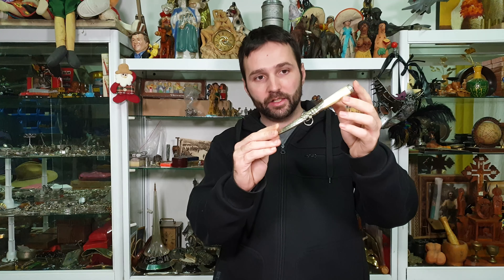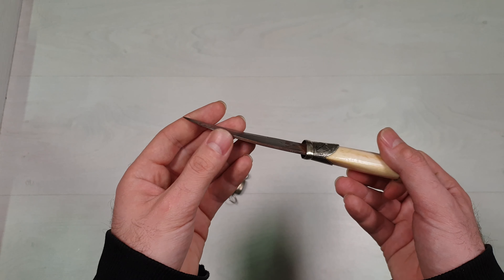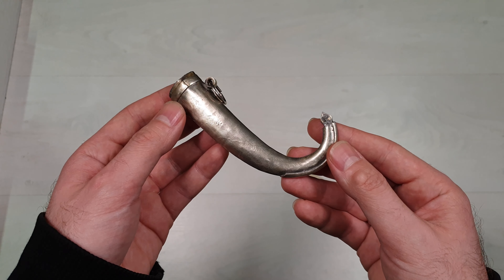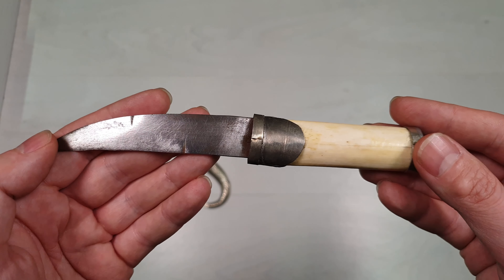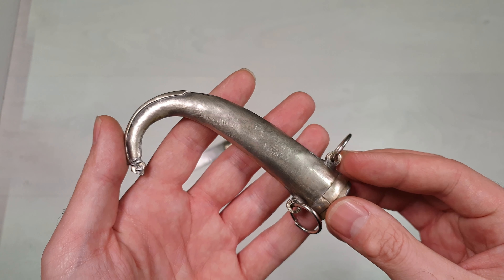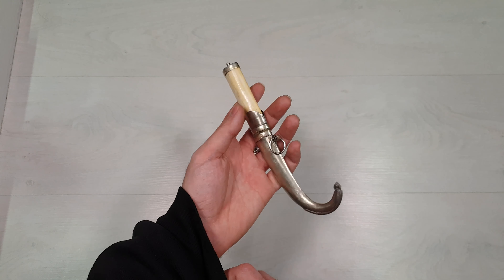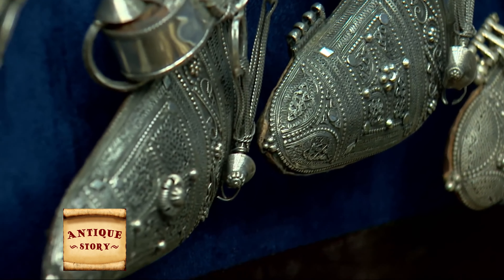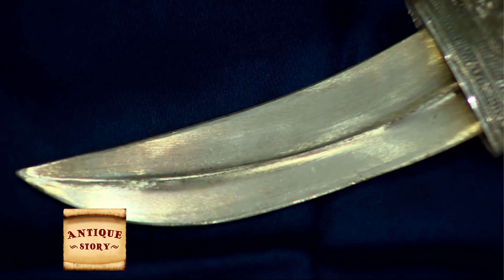Antique Jambiya Koumaya Daggers - All You Need to Know in 3 min